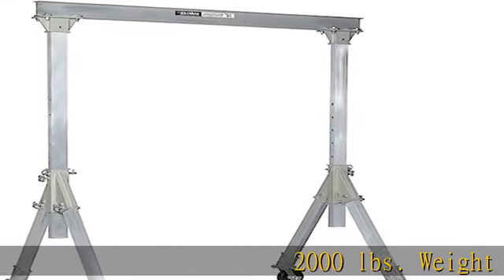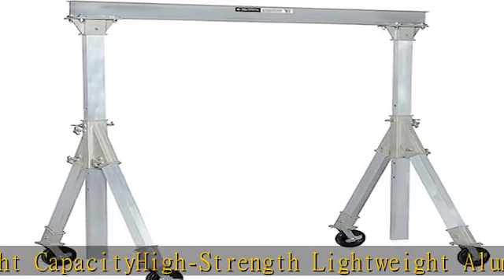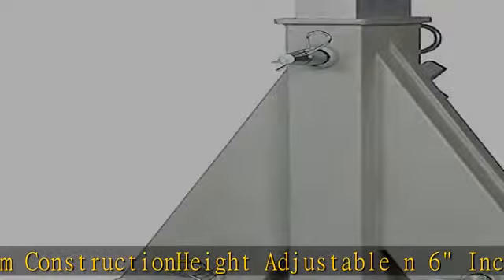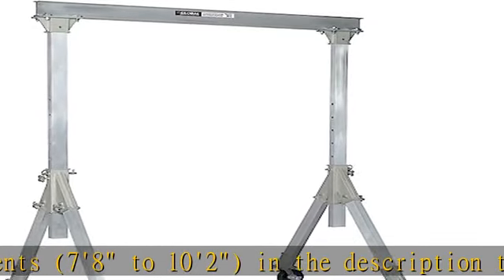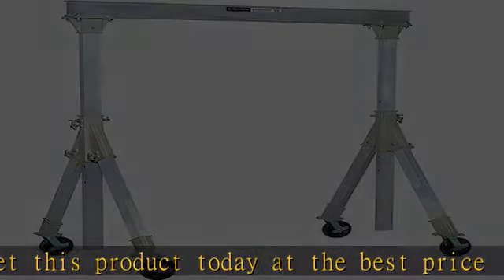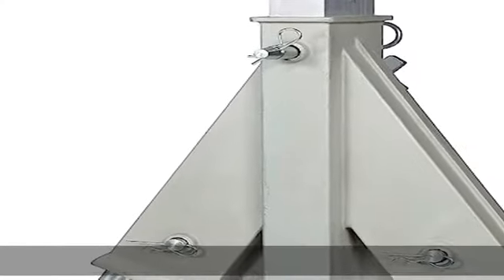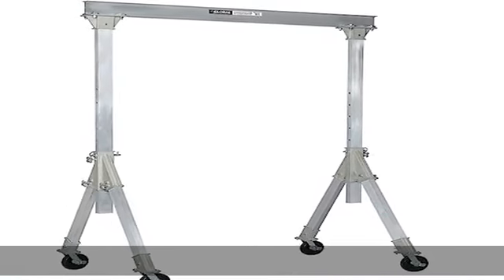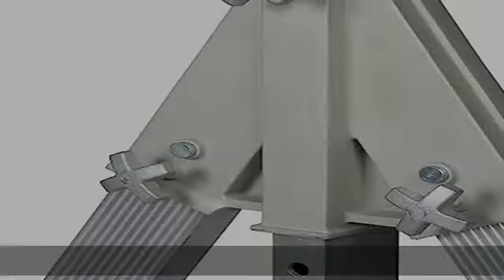Aluminum Gantry Crane - KD, 2000lb Load Cap, Adjustable Height, 10'W I-Beam